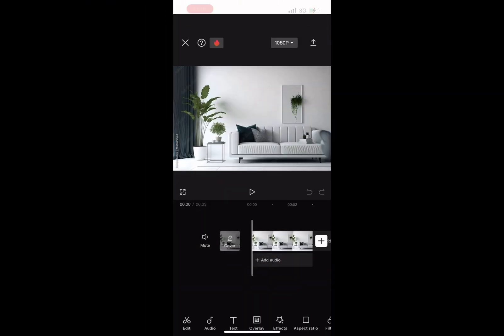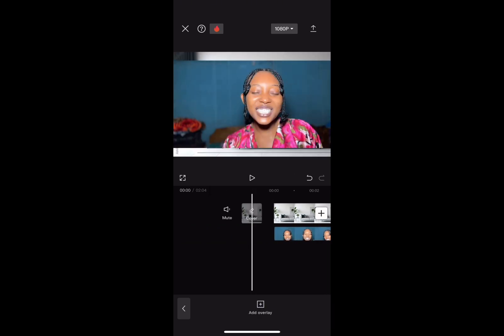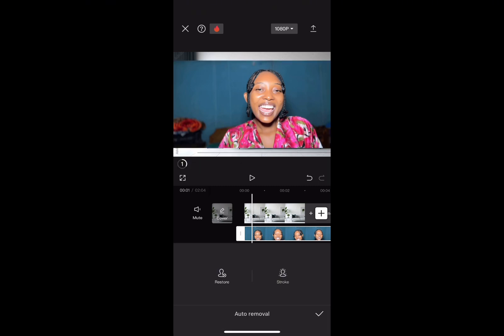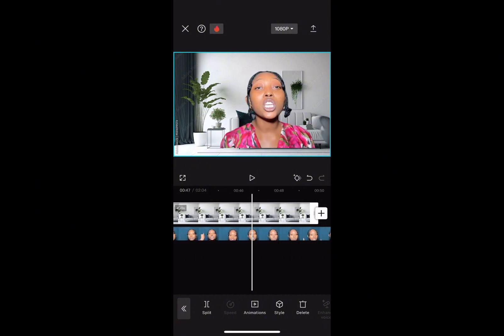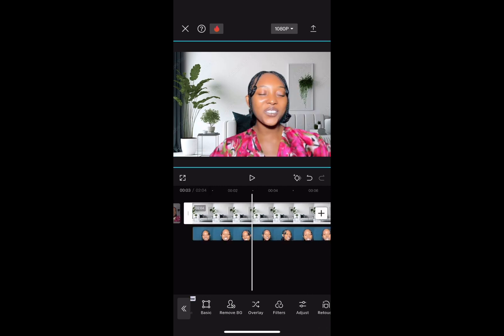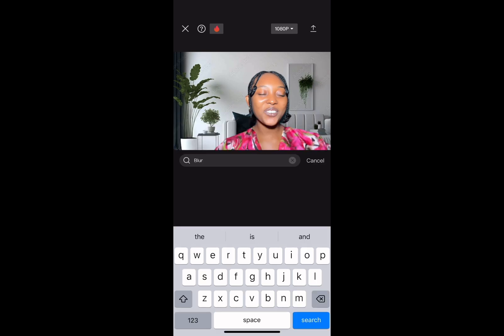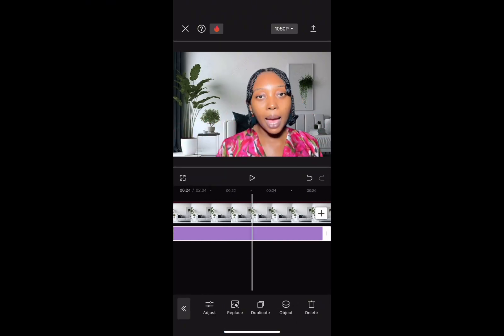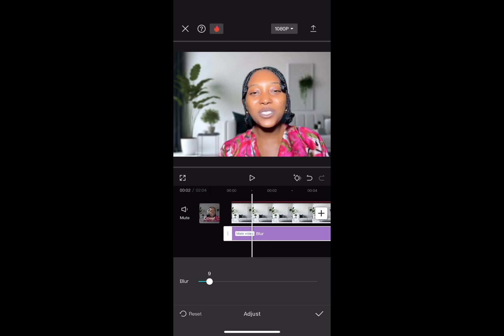How To Change Video Background In CapCut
If you want to learn how to Change the background of your videos using the CapCut app, this video is for you.
CapCut Tutorial every day on my channel.

I help you up your editing game!

How to change the background in your video using CapCut.